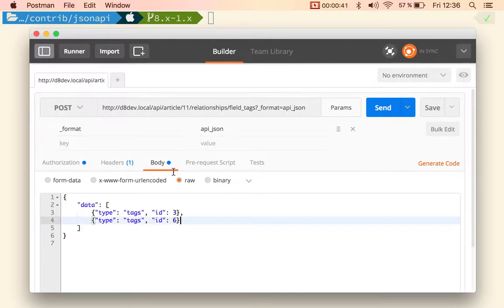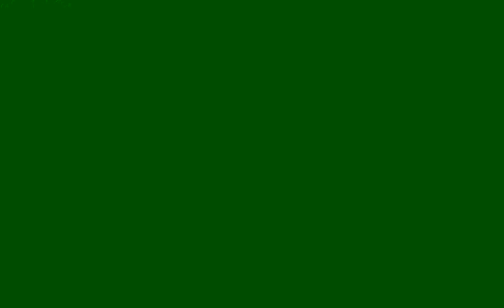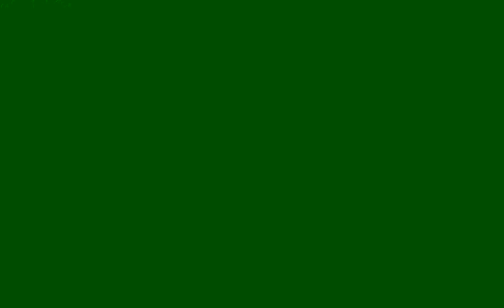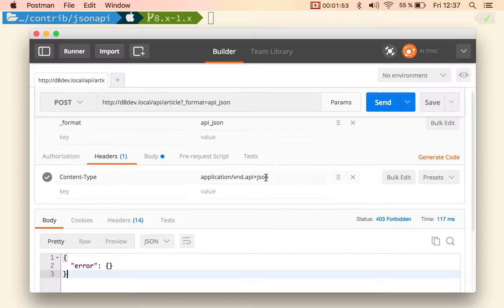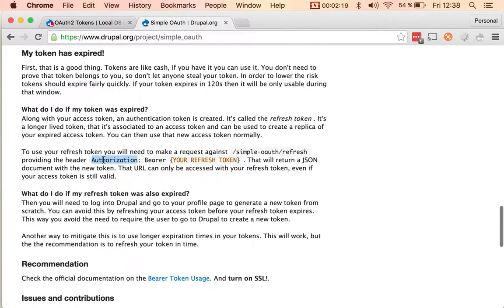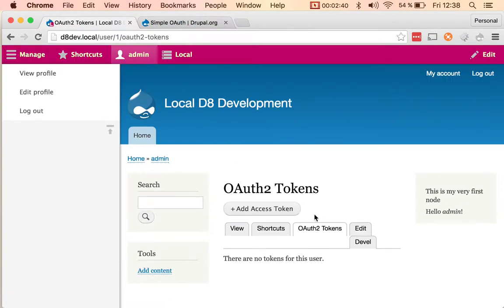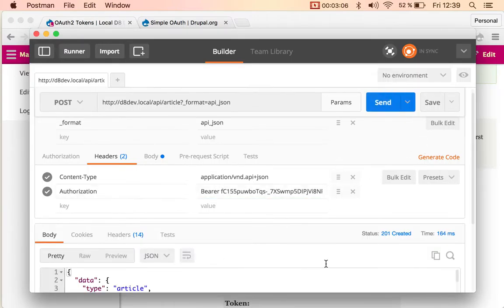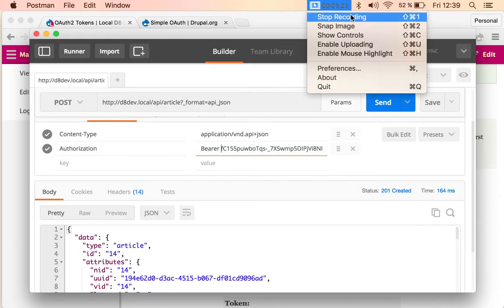Feature #13: Authentication providers support